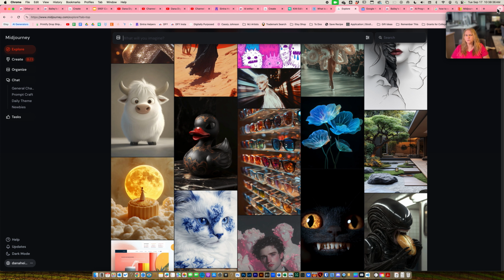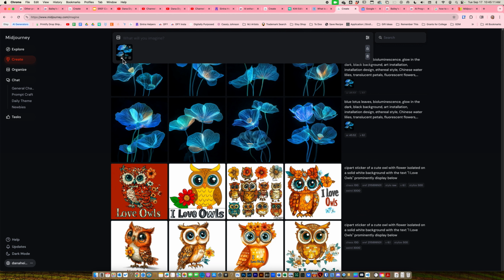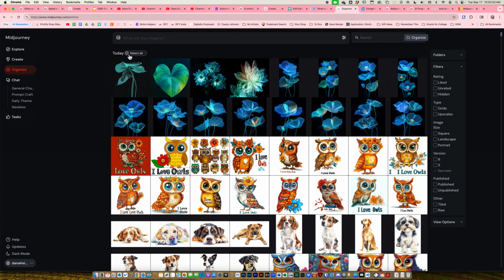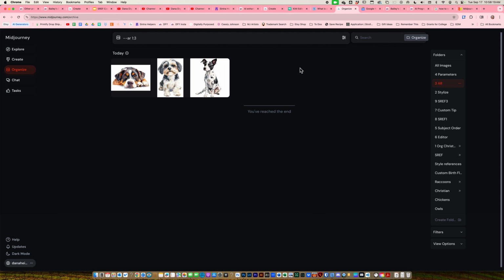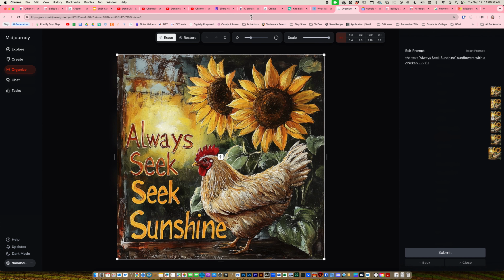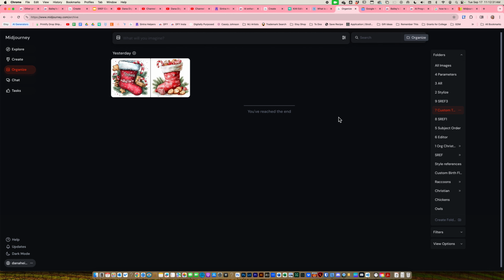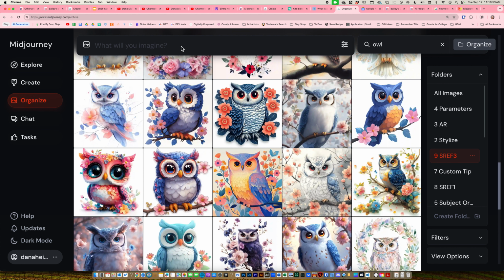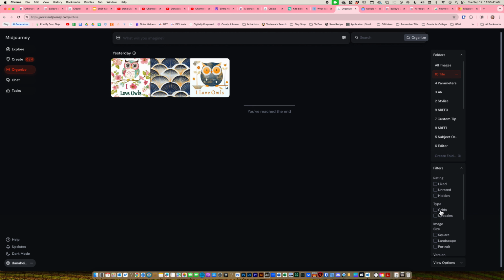24 Hours to MASTER Midjourney and Get Unbeatable Results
In this video, you will learn everything I know and use in Midjourney.

Full Description:

Join my Midjourney Masterclass to gain a deeper understanding of how to use the software effectively. Learn how to craft prompts, navigate features, and tackle challenges to achieve the results you envision. This class is perfect for creators eager to master Midjourney's capabilities and enhance their digital art process. Explore the ins and outs of the software and unlock new creative possibilities! Perfect for Etsy sellers and POD shop owners who want to elevate their AI image creation in Midjourney.

00::00 Introduction
00:22 Midjourney Layout
14:45 Folders
17:13 Stylize
19:20 Aspect Ratio with Tips
22:43 Other Parameters
25:03 Subject Order's Effect on Results
26:05 Prompt and Text Length
27:57 Editor
33:03 Tip for Custom Listings
34:02 SREF Codes for Unique Looks
44:54 Tile Parameter with Built-in Checker